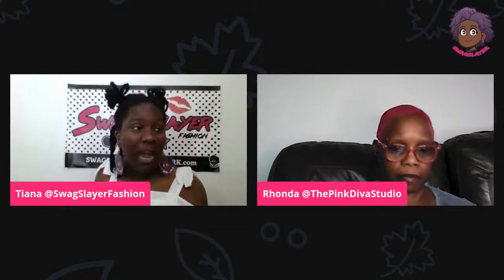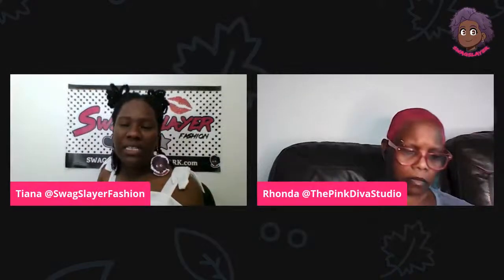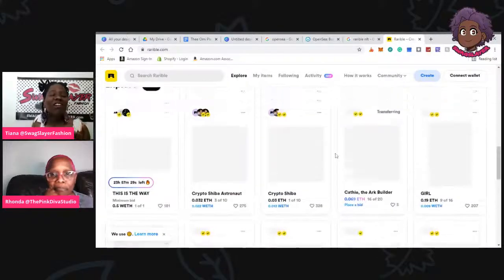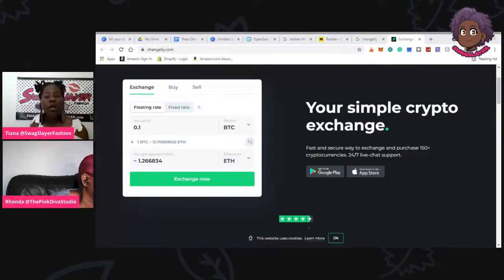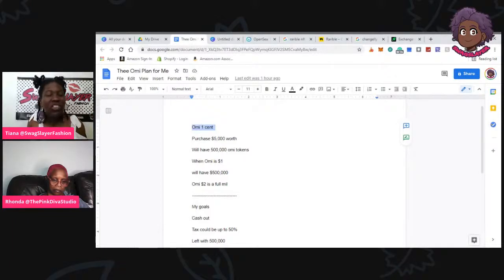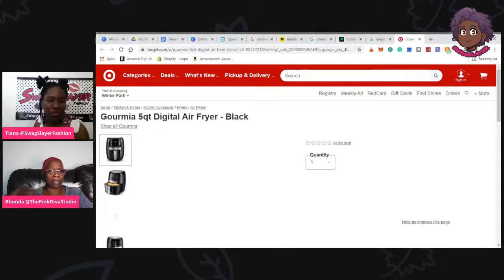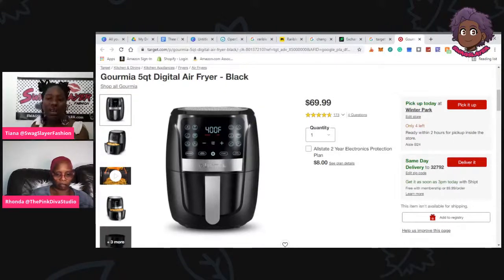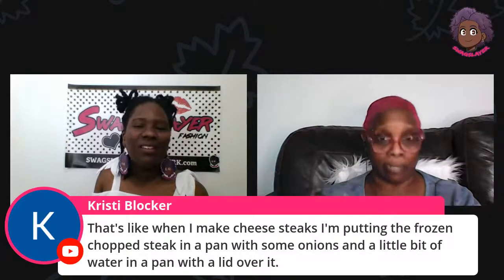Veve Batman Drop! - Animated Collectables - Thee Swagslayer Talk 12:30pm EST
Veve Batman Drop
Animated Collectables
Thee Swagslayer Talk 12:30pm EST

Thee Swagslayer Event Guide
Host: Tiana @Swagslayerfashion
Co-Host: Rhonda @ThePinkDivaStudio
Thee Swagslayer Reseller Webinar (Get Tickets)
LISTPERFECTLY:
List to multiple platforms with bulk listing
TurnTable Display on Amazon
$10 of Steam Yard - live Streaming Service

Flyp FREE Inventory for Resellers (yes, FREE) Delivered to your door.
- SWAGSLAYER.COM
A place to have hand sourced Inventory delivered to your front door
- POPL Digital Business Card:
Matt @MyWorldEcomm
Jomar Box (Rhonda)
"SWAGSLAYER"
$10 credit
off first purchase
$10 credit for first purchas3
Vestiaire Collective Reseller App (International)